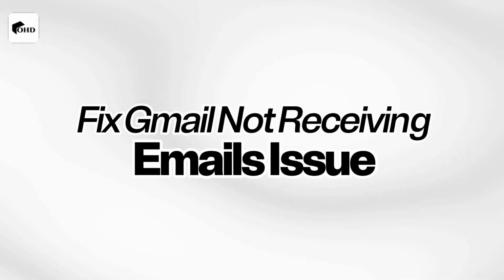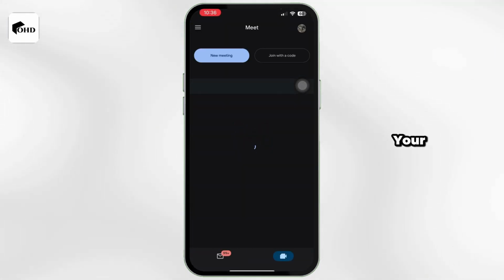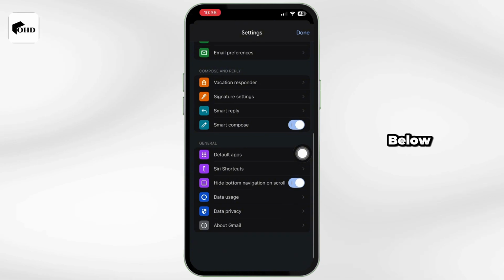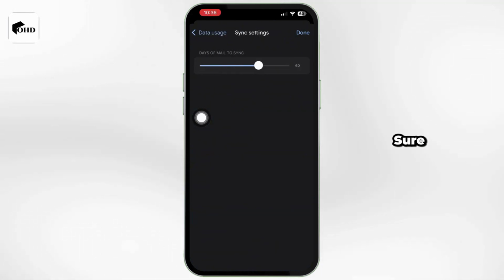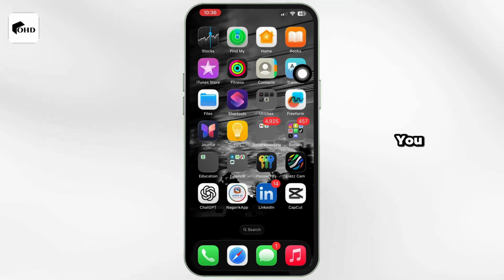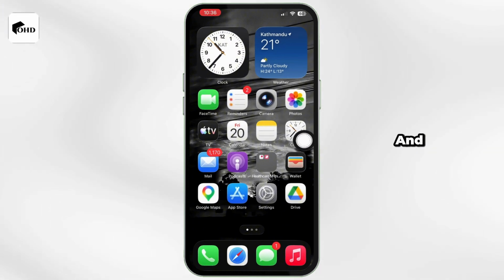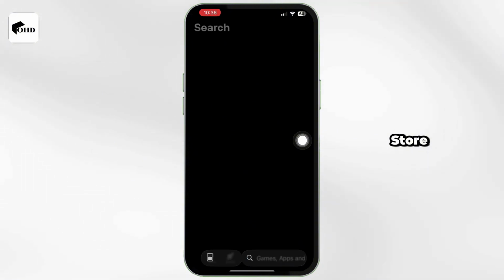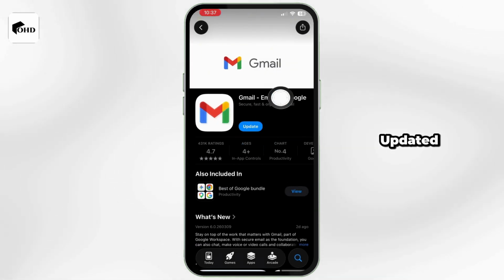How to Fix Gmail Not Receiving Emails Issue (2026)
If your Gmail is not receiving emails, follow this simple step-by-step guide to fix it quickly.

Timestamps:
0:00 – Introduction
0:10 – Fix Gmail Not Receiving Emails

Open the Gmail app on your mobile device.
Log in to your account.
Tap the three-line menu (☰).
Go to Settings.
Scroll down and tap Data Usage.
Open Sync Settings.
Make sure sync options are set correctly and enabled.
Tap Done and return to the home screen.

Reinstall Fix (iPhone users):
9. Long press the Gmail app.
10. Tap Remove App Delete App.
11. Confirm deletion.
12. Open the App Store and reinstall Gmail.
13. Search for Gmail and tap Update if available.
14. Open the app again and sign in.

That’s it! Your Gmail should now start receiving emails normally again.